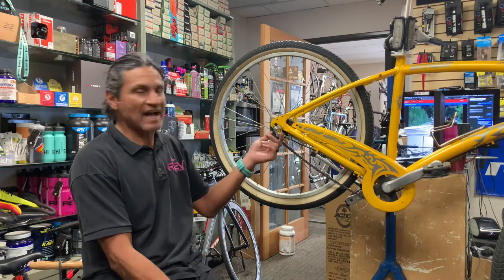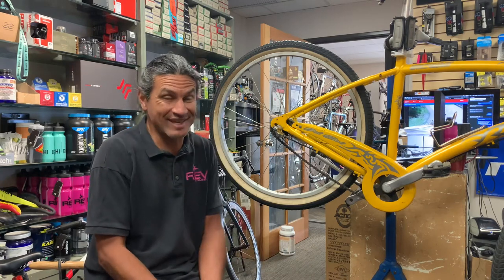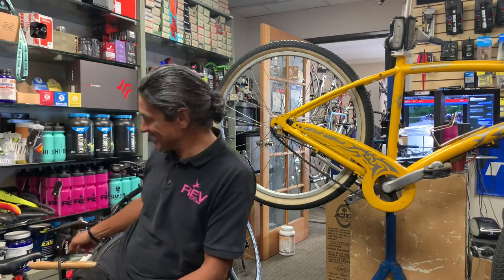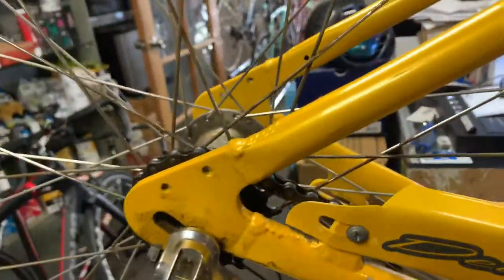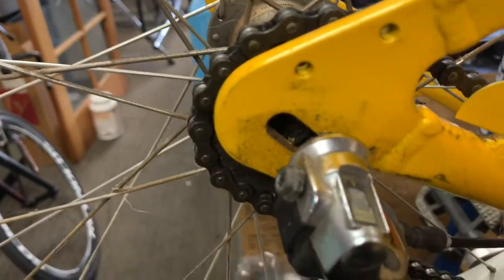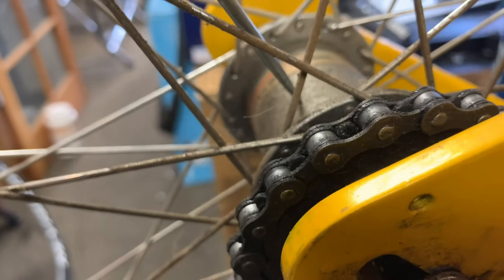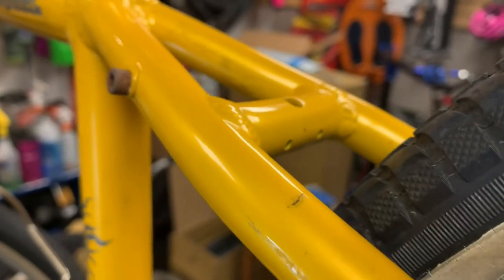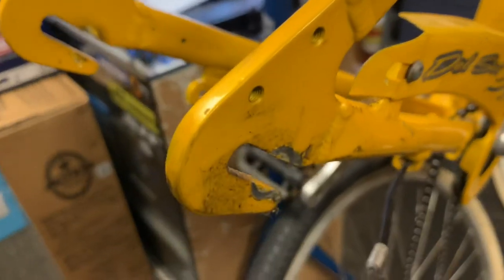How to remove a wheel with Shimano Nexus 3 speed internal geared hub coaster brake